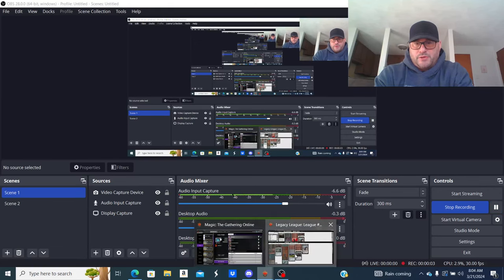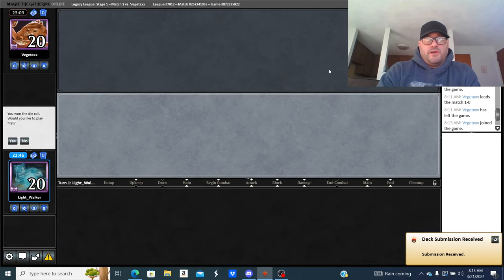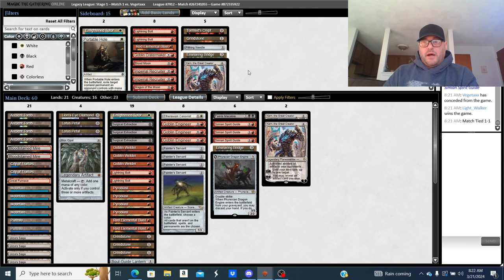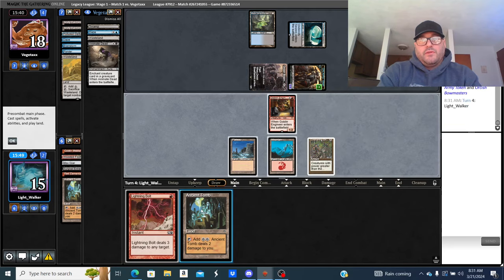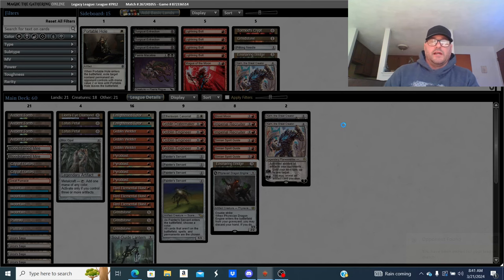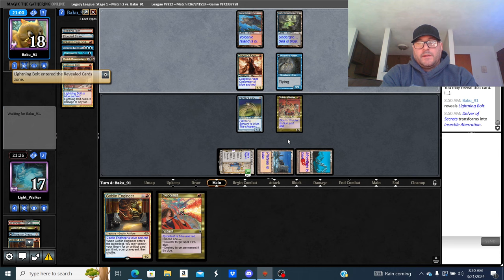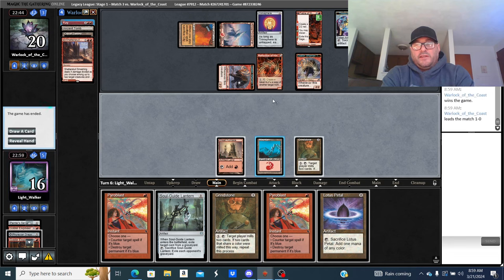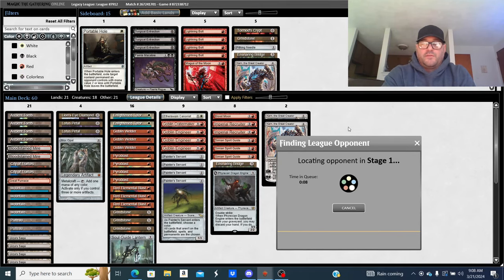Strawberry Shortcake Painter's Servant 🍓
Running through a league with Strawberry Shortcake and utilizing the power of LED, Enlightened Tutor, Imperial Recruiter, and Ethersworn Canonist. Matchups: UB Reanimator, Grixis Delver, Red Prison, Coveted Jewel Artifacts, and UB Reanimator. Hope you guys enjoy.